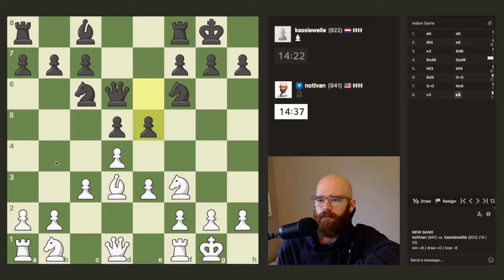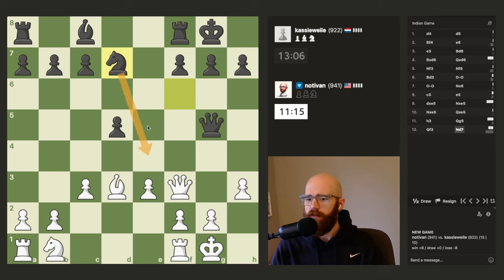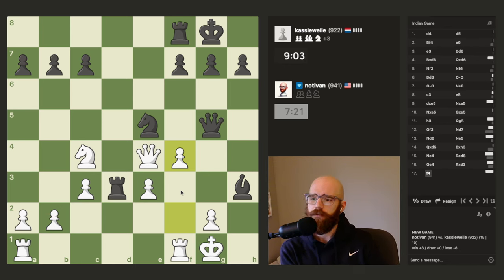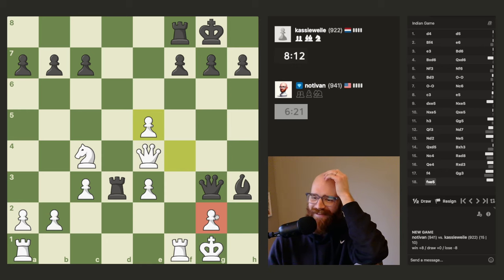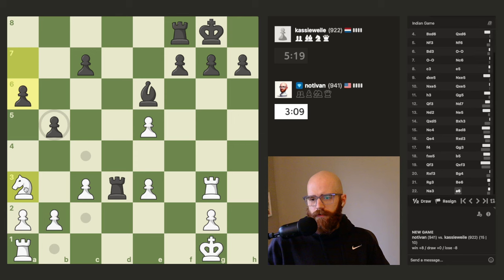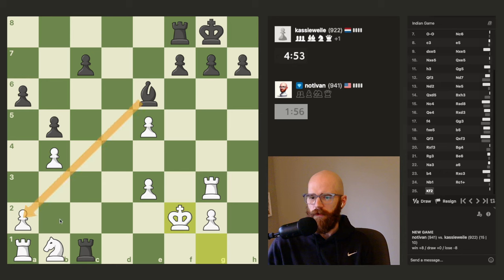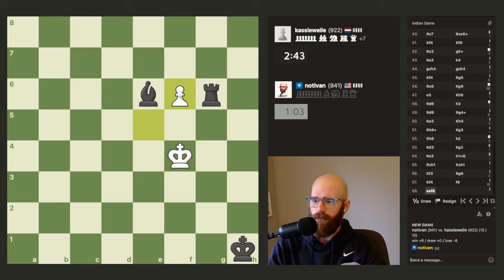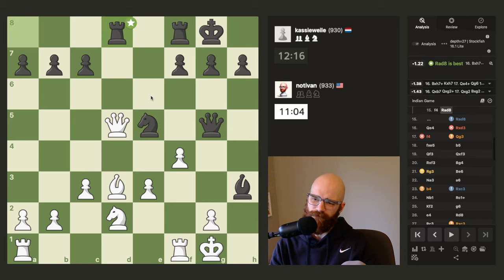Road to 1000 elo | Day 95 | Game 1 (941 elo)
(revenue generated for Ivan goes towards a Turkish hair transplant)

0:00 Game
45:48 Game review